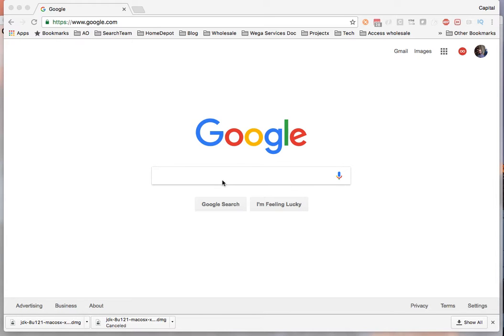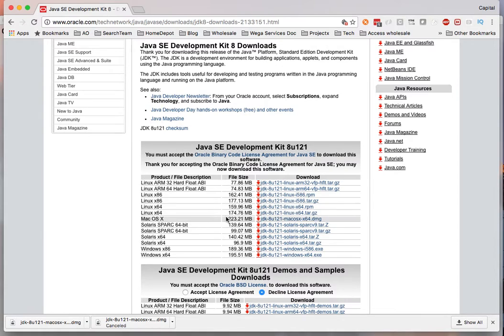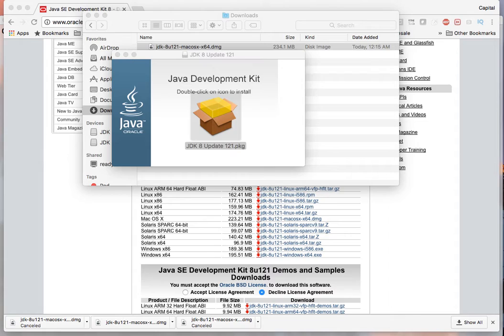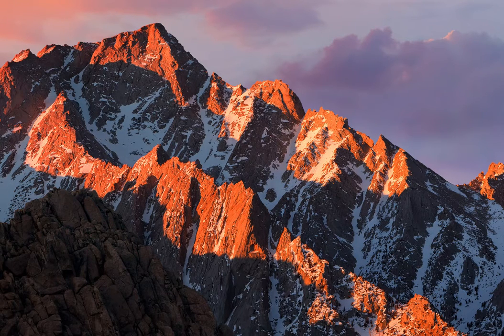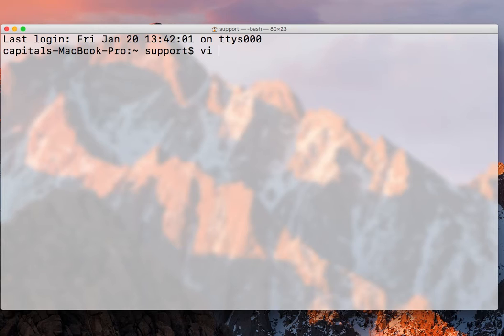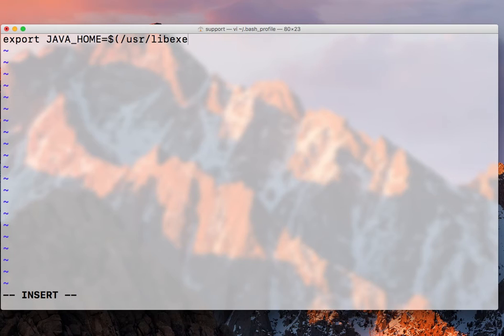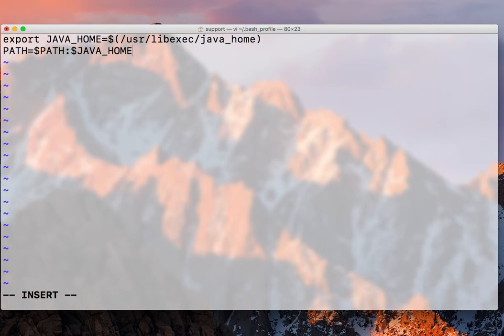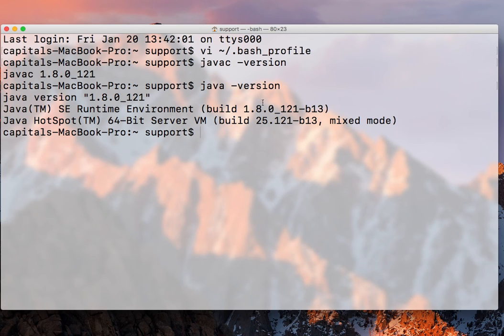How to install JDK on MAC OS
In this video i will show you how to install java on MAC